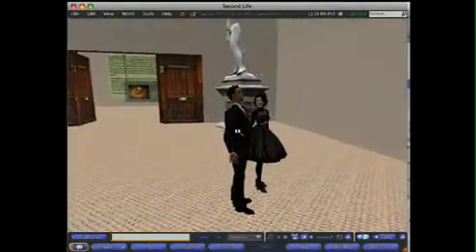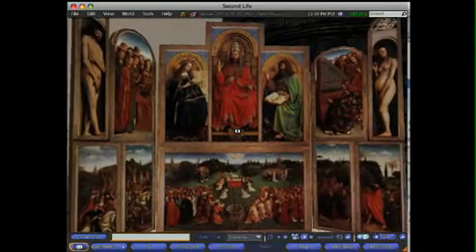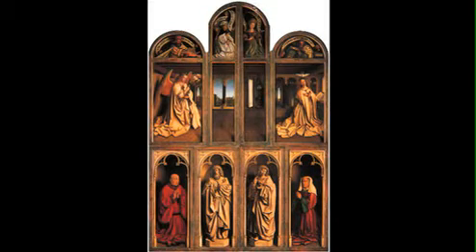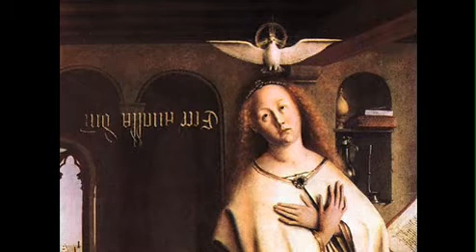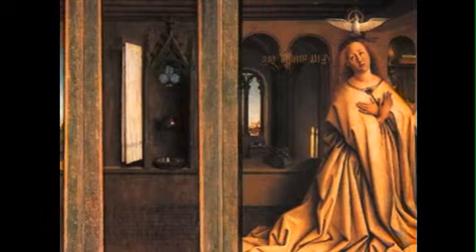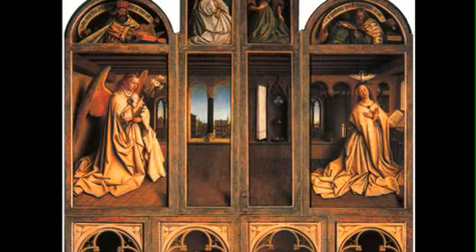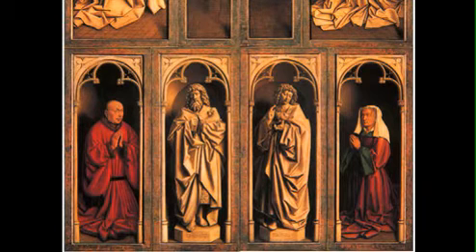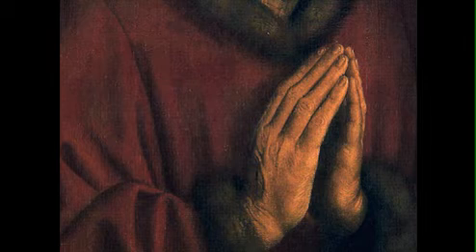Jan Van Eyck, Ghent Altarpiece, (Closed), completed 1432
Jan (and Hubert?) Van Eyck, Ghent Altarpiece or The Adoration of the Mystic Lamb,
tempera and oil on panel, 11' 5" x 7' 3" (closed panels), Cathedral of Saint Bavo, Ghent, Belgium, completed 1432

Second Life correspondents Max Newbold and Sez Zabelin, discuss the closed Ghent Altarpiece (see the next video for a discussion of the open altarpiece) on the Vassar campus in Second Life.

Unfortunately, it is not a recreation within the Vijd Chapel in Saint Bavo's cathedral in Ghent. We start with the recreation so we can show how the altarpiece opens and closes and so that the listener can get a sense of the scale of the altarpiece (it measures 11'5" feet tall).

After the introduction in Second Life, we illustrate our discussion with details that show the altarpiece's magnificence.